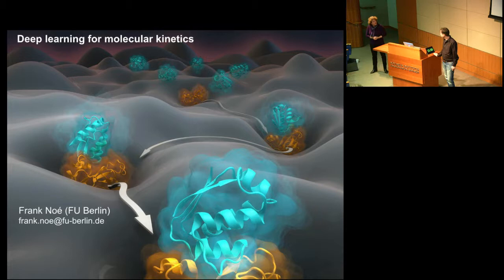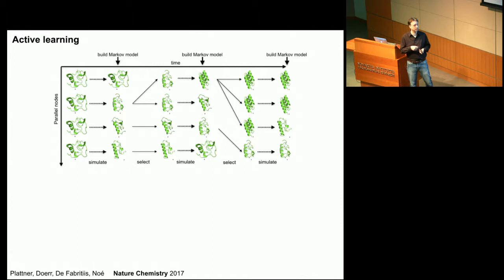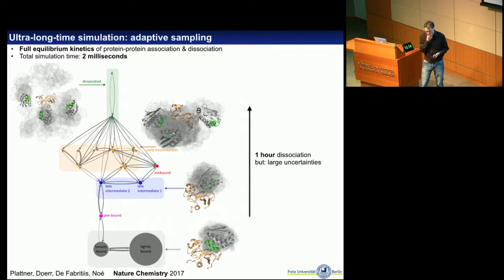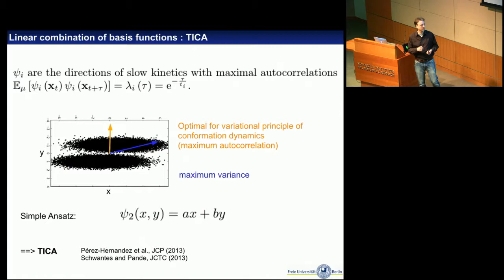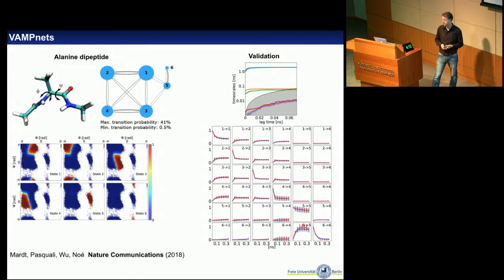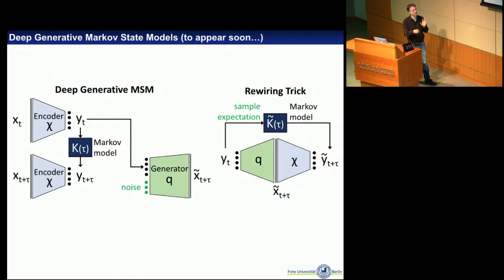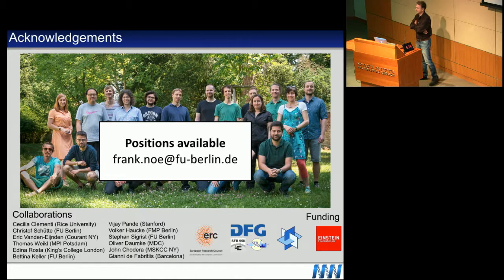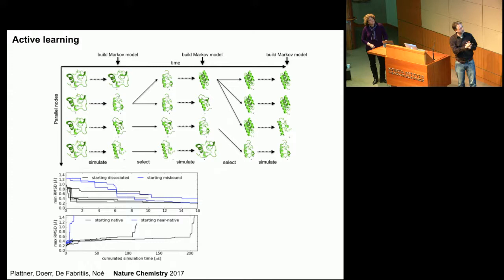Frank Noé - Workshop on Free Energy, Kinetics, & MSM in Drug Design 2018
“Deep learning for molecular kinetics” - Frank Noé

Session: Markov State Models in Drug Discovery

Friday at Workshop on Free Energy Methods, Kinetics and Markov State Models in Drug Design - 2018.